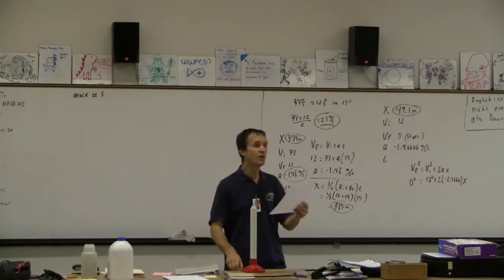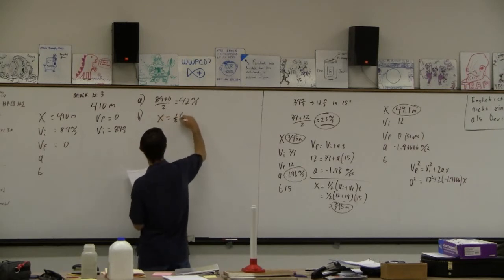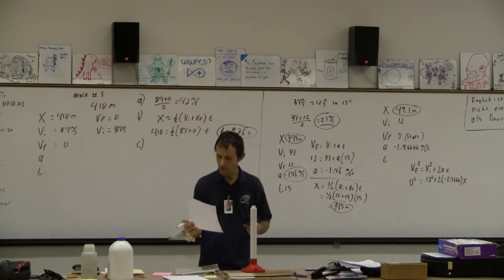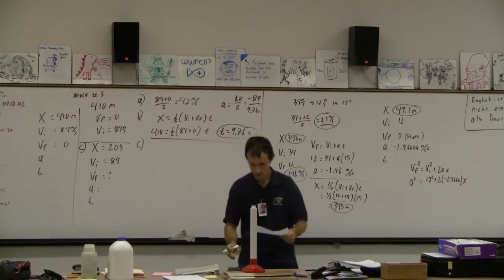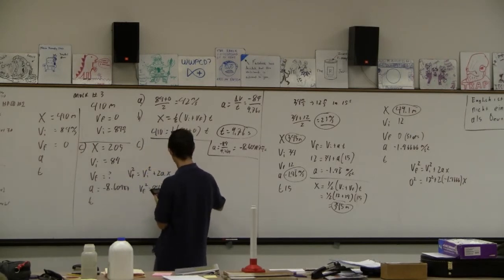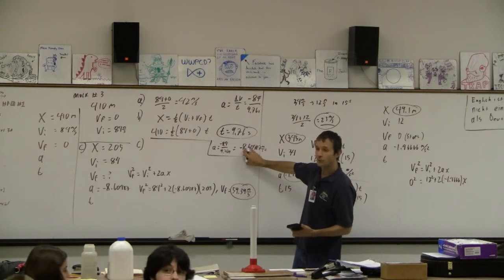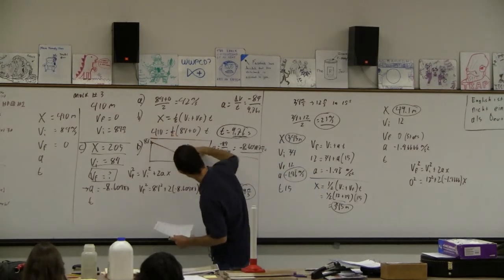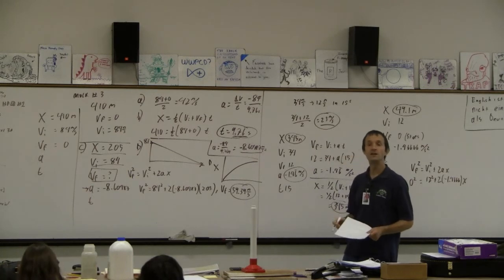HTPG02 G Mock Test for Chapter 2, #3